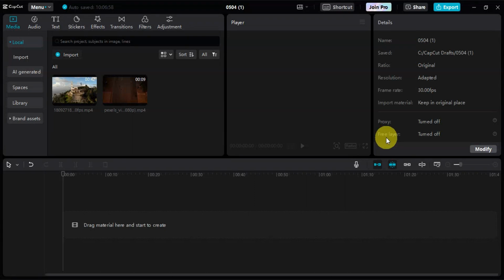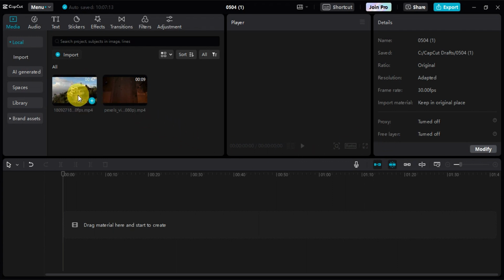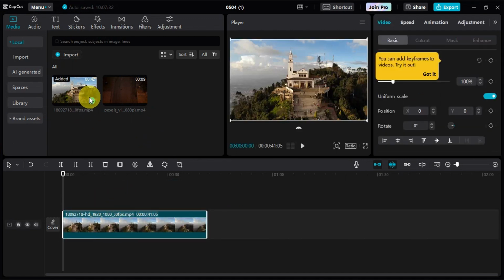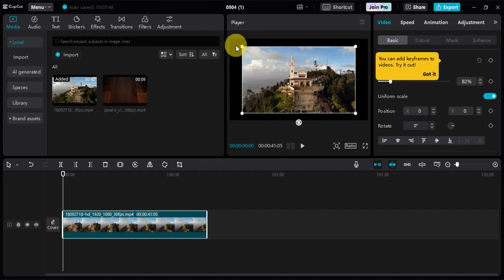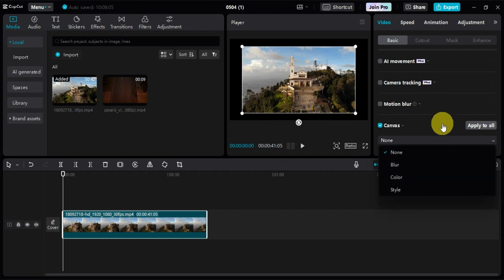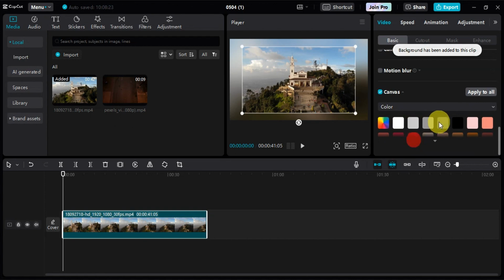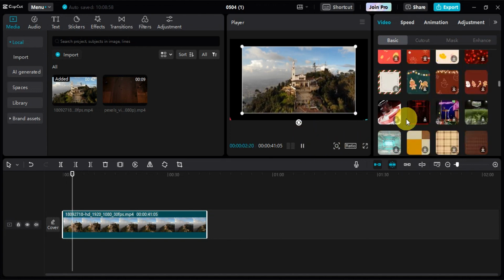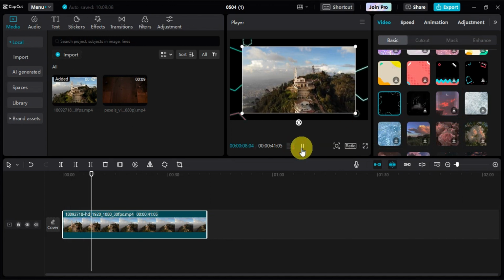How To Add Canvas To Video In CapCut PC | Easy Tutorial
Learn how to add canvas to your videos in CapCut PC with this easy tutorial. Enhance your video editing skills and create unique content with this step-by-step guide!